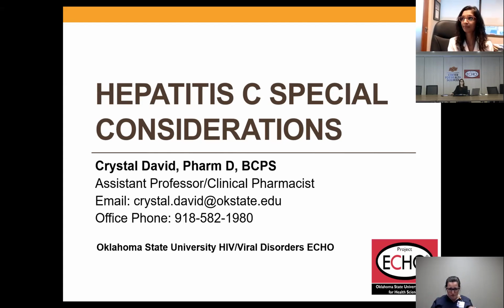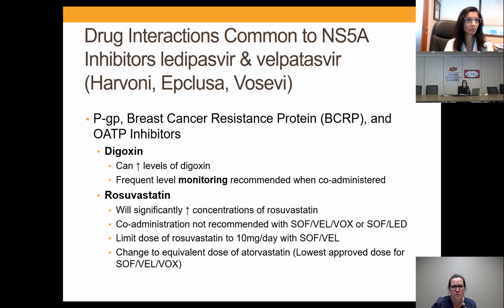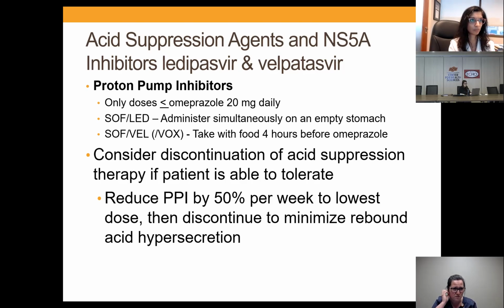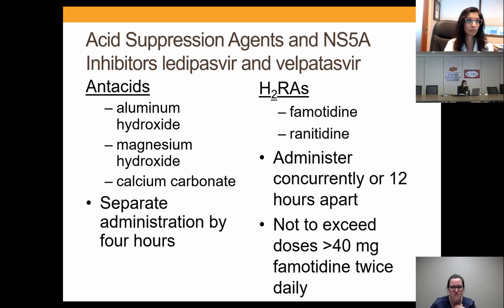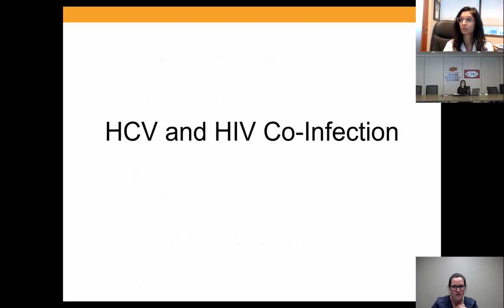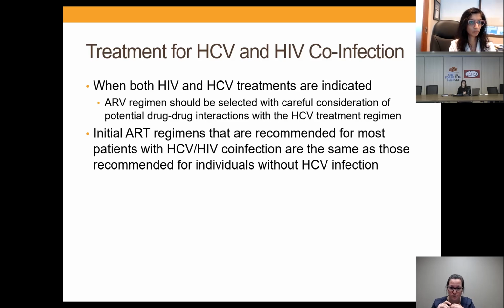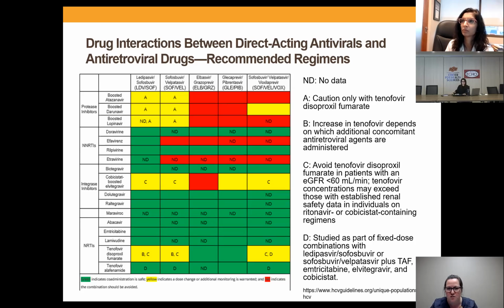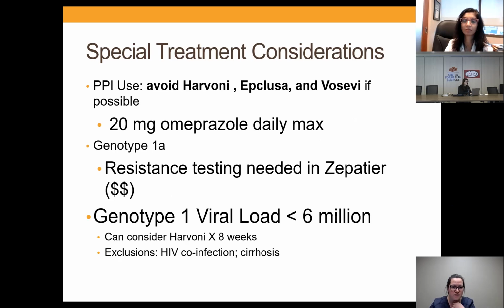Hepatitis C Part 2